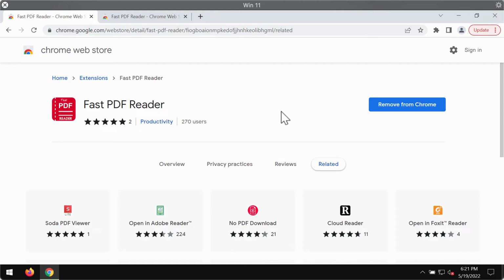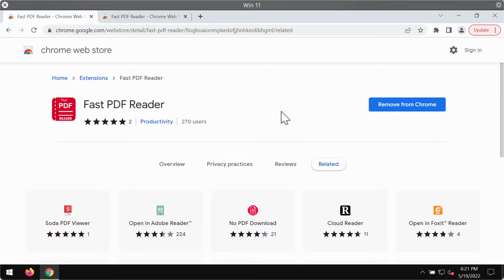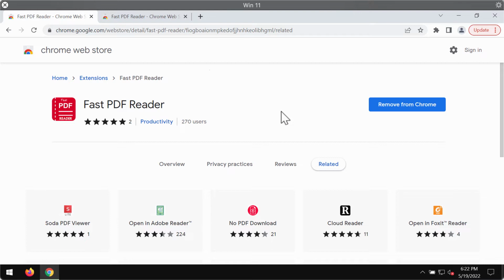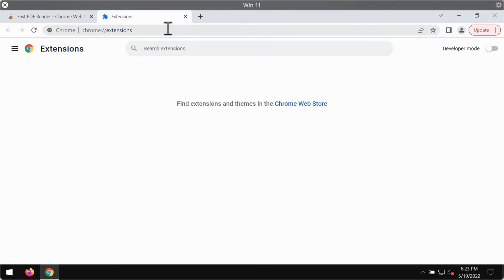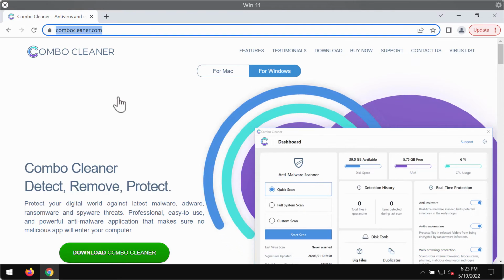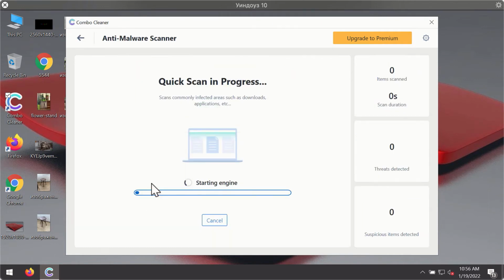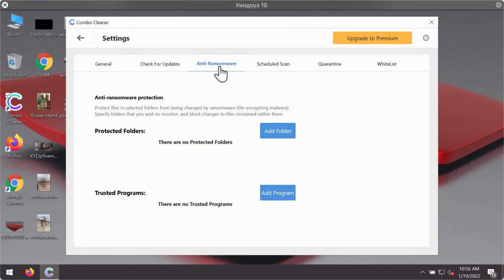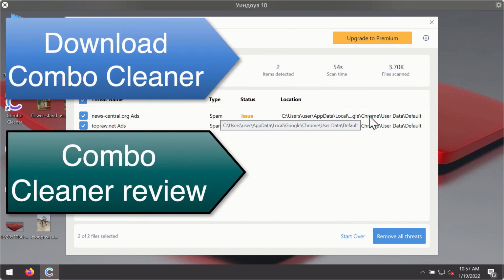Fast PDF Reader unwanted Chrome extension (removal guide).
Fast PDF Reader is an unwanted extension designed for the Google Chrome browser. The extension may be presented as some sort of fake browser update alert, or may be bundled with some free applications. In most of the cases, people download and install it unintentionally. Remove it with the help of Combo Cleaner Antivirus or follow the manual recommendations provided in the video.